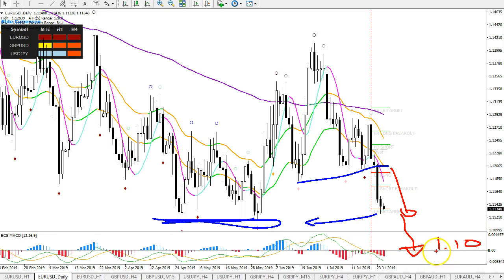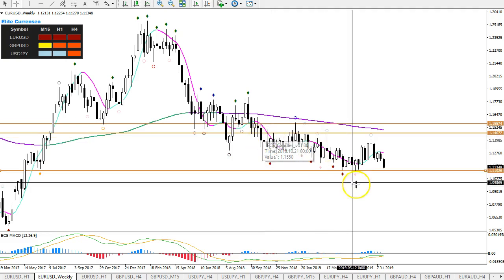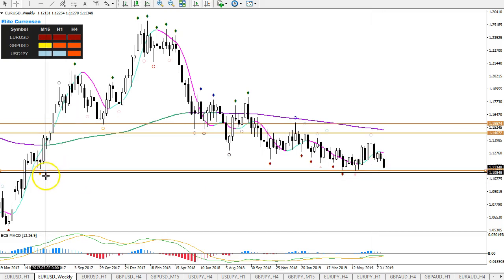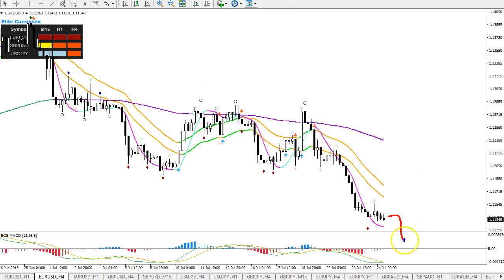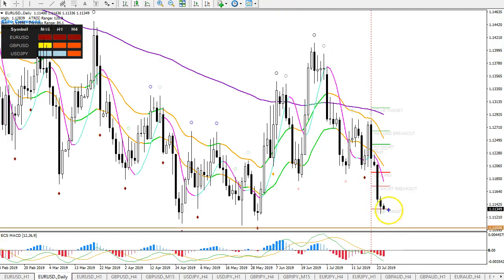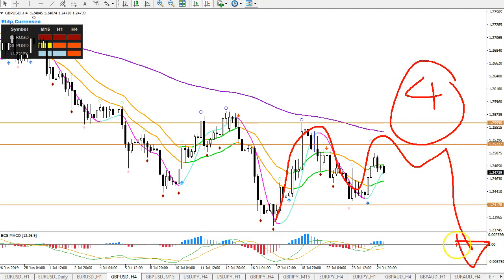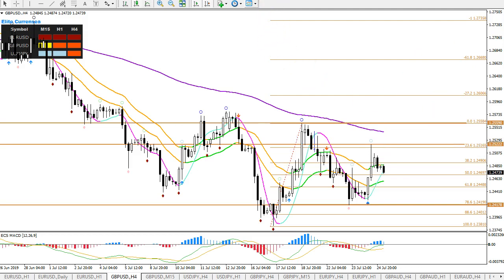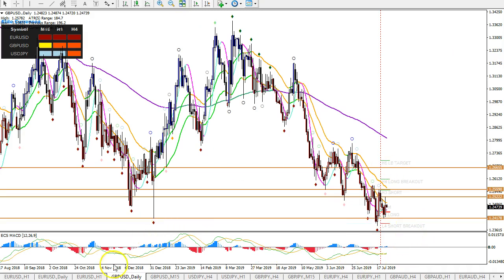EUR/USD, GBP/USD Analysis & Setups 25-26 July '19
Live trading setups with ecs.LIVE The EUR/USD is testing the key support zone at 1.11, which is a key bounce or break spot. A lot will depend on the ECB event. The GBP/USD seems to be building a contracting ABCDE triangle pattern within a larger downtrend.